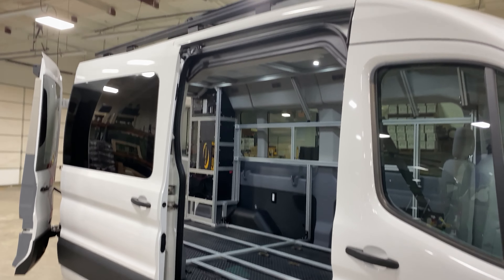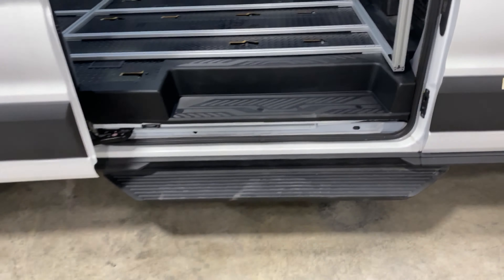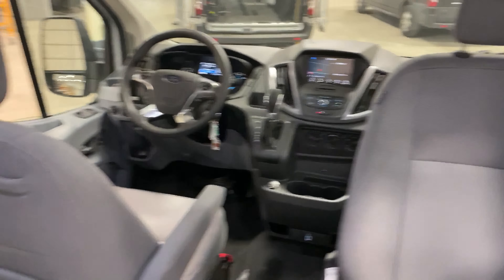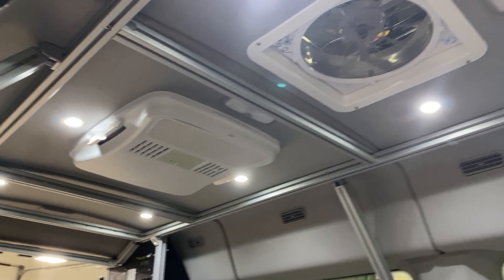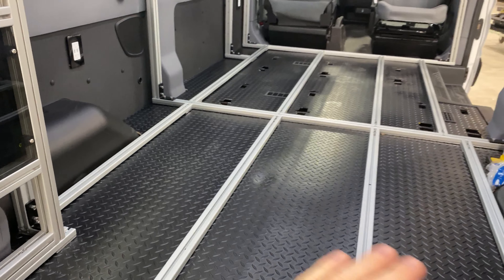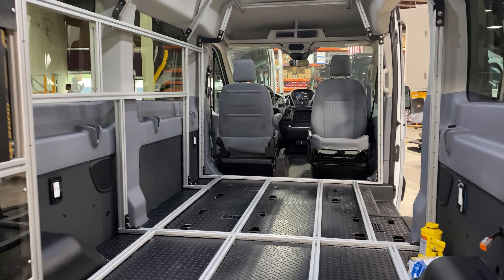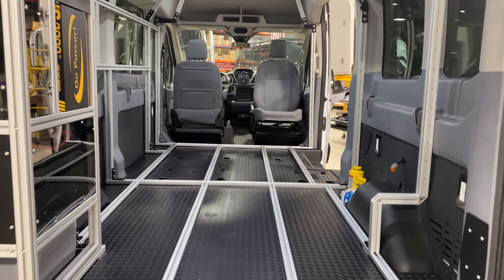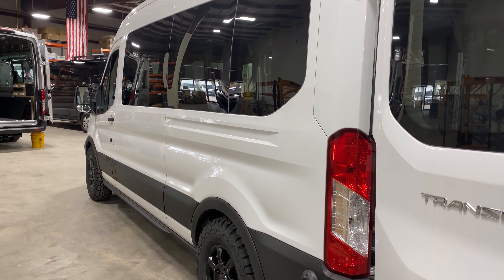Modular Camper Van for Sale on 2019 Mid-Roof 3.5L Eco-Boost Ford Transit; New 2020 Up-fit!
This Vandoit DO Package Camper Van is ready for purchase. It is the ultimate hiker/biker/backpacker/outdoors person van!